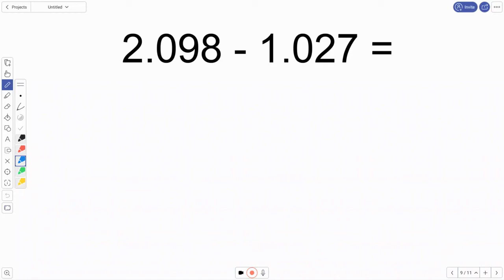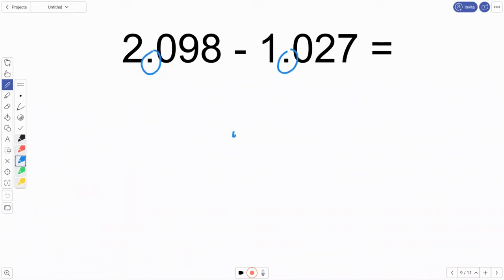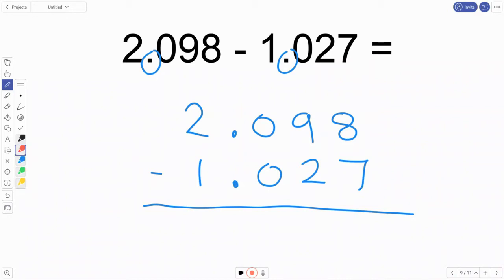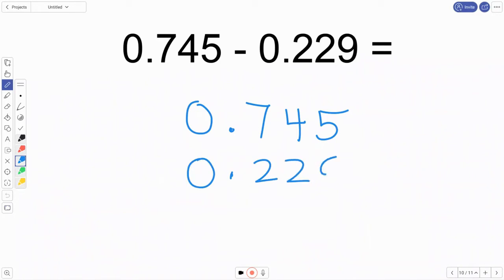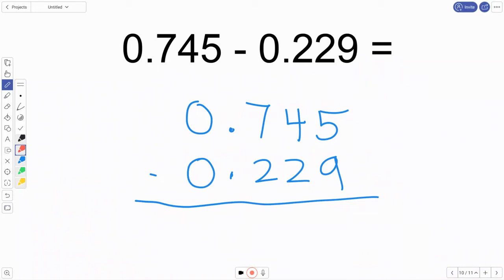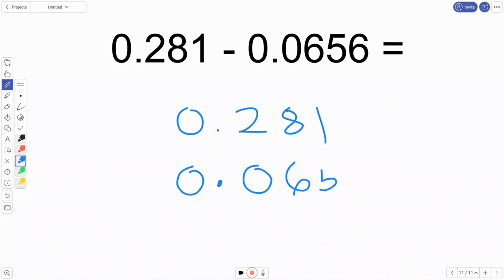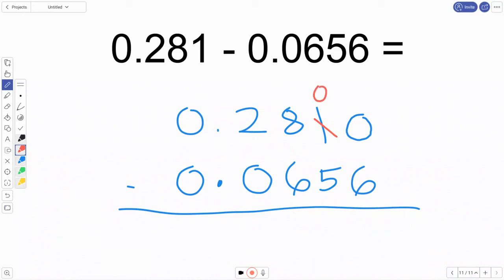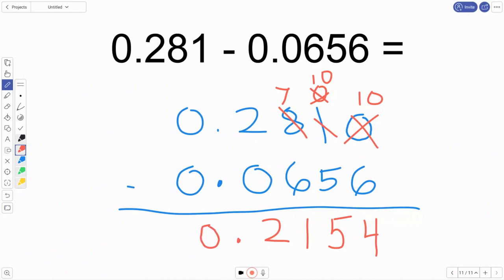Math Lesson 3.5 - Subtracting Decimals